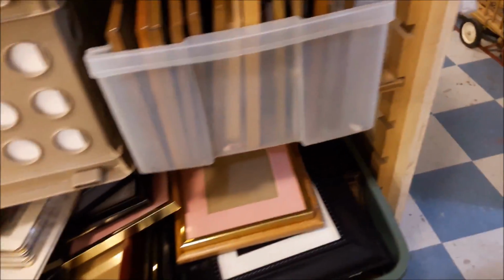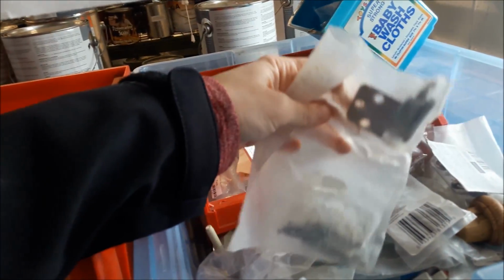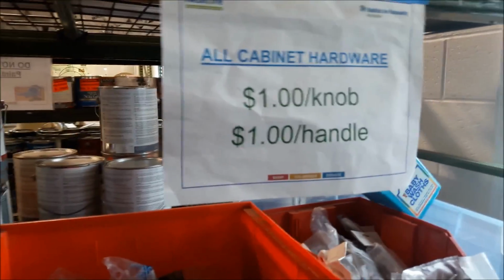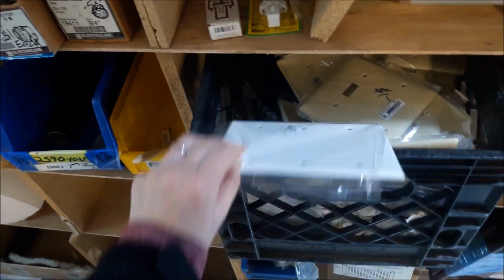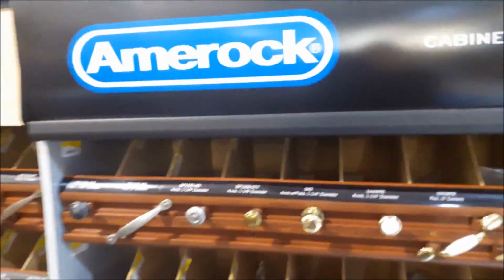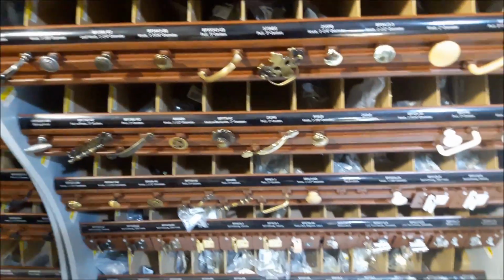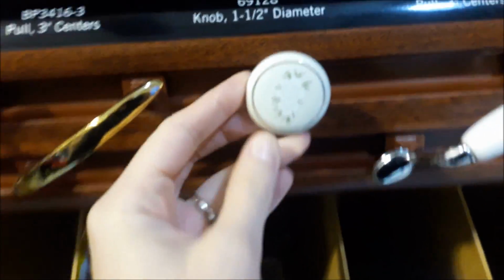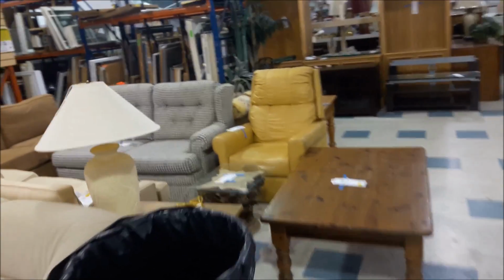Home Improvement Thrift Store | Habitat for Humanity Restore | Come Thrift with Me!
I recently found a thrift store that sells brand new and used home improvement things such as furniture, appliances, home accessories, building materials and more to the public at a fraction of the retail price. In this video I show you some of the things they sell and what we ended up taking home.

They have everything from paint cans, ceiling fans, tables and chairs, beds, doors, windows, cabinets, numbers for your house, tools, lamps, lights, christmas trees, couches, and so much more some new and some used. I tried to capture as much as I could in this video.

A little about me:

I am currently a 29 (almost 30...shhh) stay at home mama with a 2 year old son. My husband and I have been married 10 whole years. I accepted Jesus as my Savior almost 13 years ago. We currently live in New Jersey and are loving it.

What you will see on my channel:

Here you will find anything Mom Lifestyle, DIY, Faith, Recipes and so much more. My goal is to bring motivation, a smile to your face and a place where you can feel your not alone. I try to post one to two videos a week.